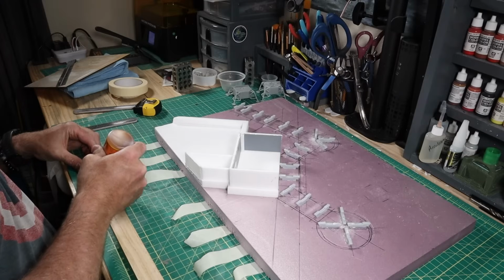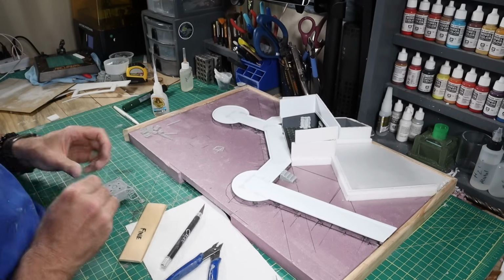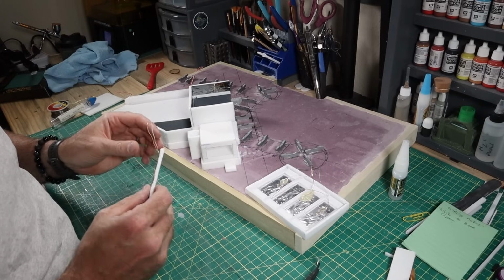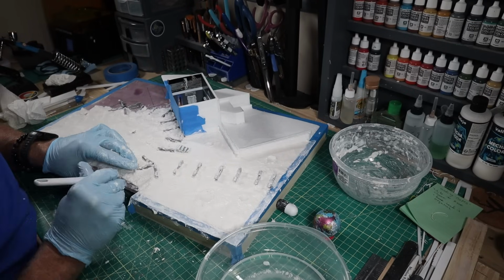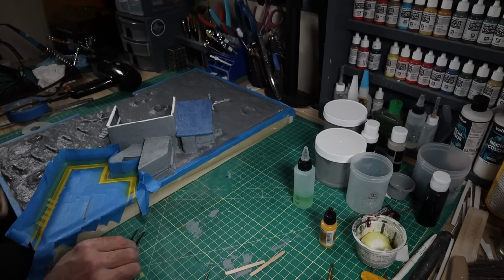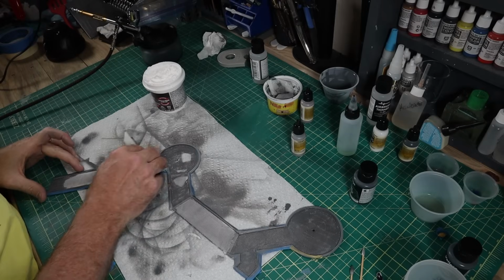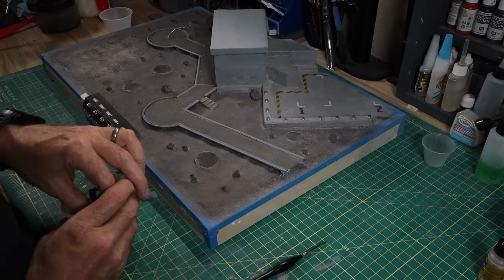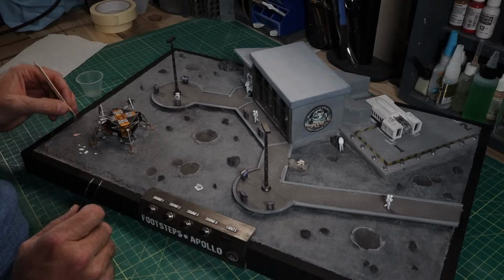Scratch Built Apollo 11 Tourist Trap Diorama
Step into the future of space exploration with this highly detailed Apollo 11 lunar landing site diorama— a vision of what Moon tourism could look like in the near future.
As NASA finishes the historic Artemis II mission — this build imagines the next step: real visitors walking near the Sea of Tranquility.

In this unique scratch build, I design and construct a futuristic lunar excursion site complete with a visitor center, elevated walkways, shuttle landing pad, and preserved Apollo 11 artifacts. Inspired by both the legacy of Apollo 11 and the momentum of the Artemis program, this project blends real history with speculative engineering.

🌕 What This Diorama Explores
A realistic Apollo 11 landing site replica, including the lunar module remains
A lunar museum and welcome center with interior displays like the Command Module and F-1 engine
A tourist-safe elevated walkway system designed to protect original astronaut footprints
A custom lunar shuttle concept capable of transporting future space tourists
Interactive features including LED lighting and sound modules with real Apollo audio clips
🛠️ Build Highlights (From the Video)

This project goes deep into advanced diorama building techniques and scratch building methods, including:

Designing the base with XPS foam and sculpted lunar terrain
Creating realistic moon surface texture using grout, Mod Podge, and dry brushing
Building structures with foam core, styrene panels, and 3D printed components
Engineering a raised walkway with mesh decking for low-gravity safety
Installing micro LED lighting systems and hidden wiring channels
Adding a functional sound module that plays authentic Apollo 11 mission audio
Constructing and painting a scale lunar module with accurate metallic finishes
Designing a fully realized interior museum space with printed Apollo imagery and mini exhibits

🌌 The Vision: From Apollo to Artemis -
With Artemis II marking a critical milestone toward sustained lunar exploration, the idea of commercial lunar travel and heritage preservation is closer than ever. This diorama imagines a future where the Apollo 11 site is protected as an interplanetary heritage landmark. Visitors experience history without disturbing it
Private aerospace companies (like CQH Aerospace in this universe) enable civilian access to space

👨‍🚀 Lore Meets Reality -
Within the CQH Aerospace universe, this site exists as part of a larger interplanetary tourism network, complete with:
Lunar excursions at Tranquility Base
Planned Mars surface adventures
Space cruise ships designed for civilian travel

🔧 Materials & Techniques Featured
XPS foam, foam core board, and sculptamold
Styrene sheets, solvent welding, and custom “styrene goo” filler
3D printing (TinkerCAD designs + modified files)
Micro LEDs, soldering, and reclaimed wire techniques
Airbrushing with acrylics for realistic lunar finishes

If you’re into scale modeling, sci-fi worldbuilding, space history, or diorama construction, this build brings all of those together into one immersive project.

🌙 CQH Aerospace is proud to present this vision of humanity’s future on the Moon.

All build photos are available on my Patreon page for those who want an exclusive behind-the-scenes look at the process and if you are interested in how you can support the Cosmic Quest Hobbies channel, here's a link to my Patreon!

00:00  Introduction
00:26 Cutting Foam/Designing Base
02:03 Building Small Structure
02:40 Laying Out Line On Foam Base
02:51 Sticking Objects To Base
04:13 Making the Styrene Walkway
05:11 Laying The Walkway Supports
06:10 Installing First Trim On Outer Edge
07:19 Painting The Airlock Doors
07:47 Creating Grooves In Bottom Of Base For Power Wires
08:25 Building An Addition To The Top Of Building
08:40 Building Lunar Lander
09:24 Front Switch Housing
09:59 Adding Mesh Texture To Walkway
10:41 Adding Large Space Murals
11:12 Replacing Outer Trim
11:51 Wiring Micro LED Lights
12:34 Using Foam Filler
13:31 Applying Sculptamold
15:23 Painting Lunar Surface
19:59 Dusting The Lunar Surface
21:54 Painting Lunar Lander
23:24 Painting Outer Trim
23:54 Gluing Tourists To Walkway
24:23 Making American Flag
24:45 Reveal
25:54 Showing Push Buttons For Sound